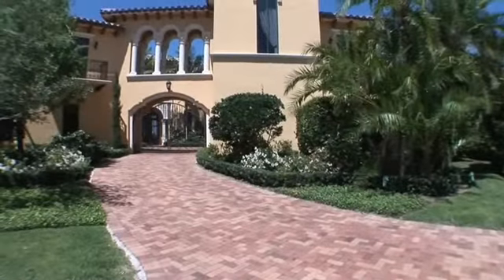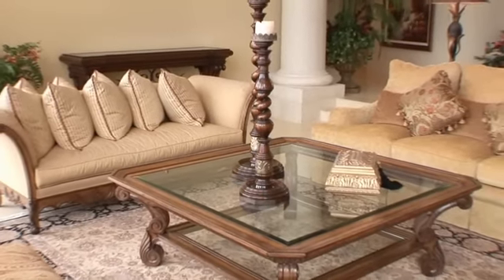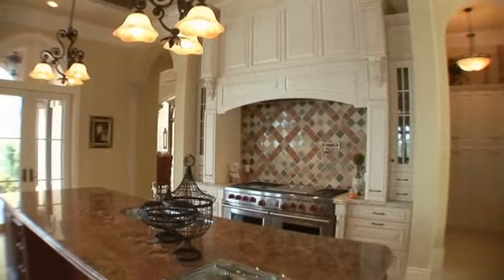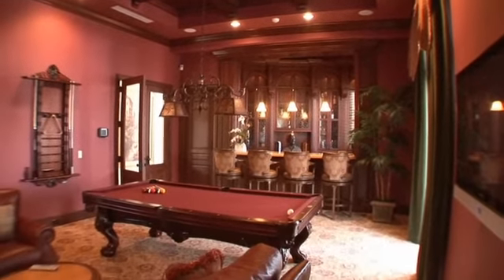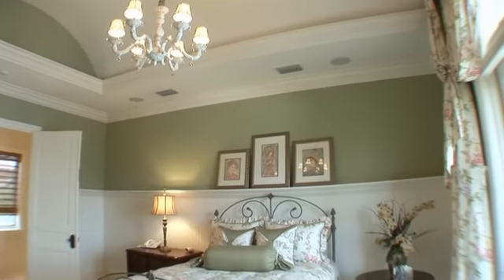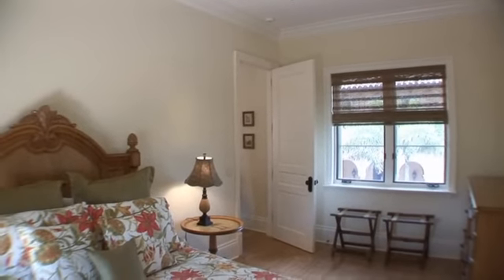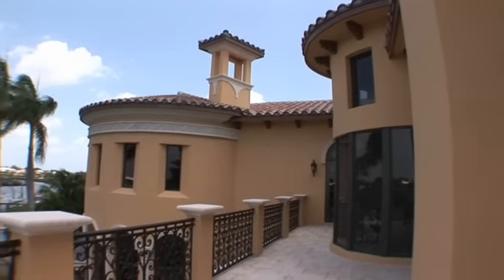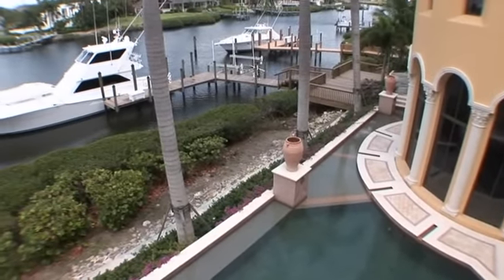Celine Dions Multi Million Dollar neighboring home on Jupiter Island